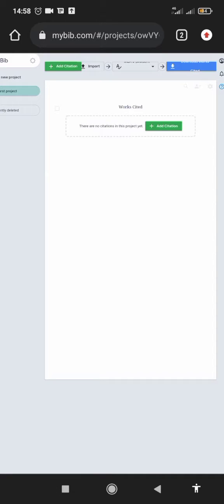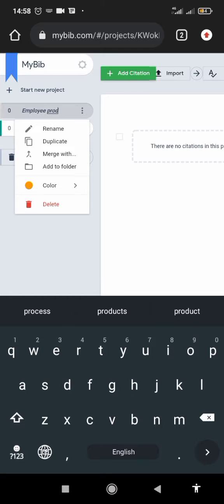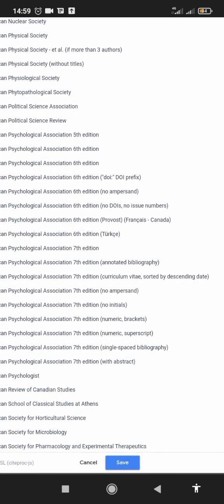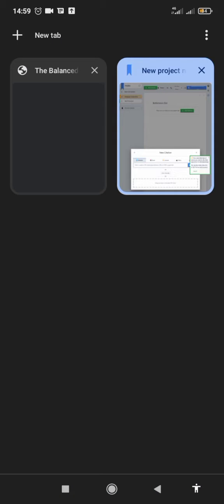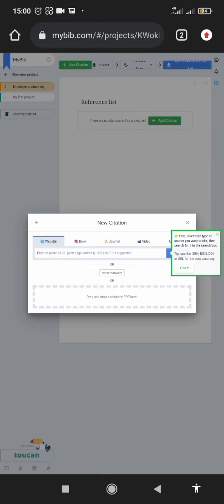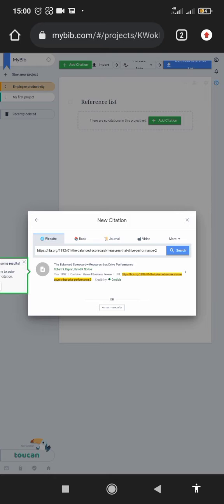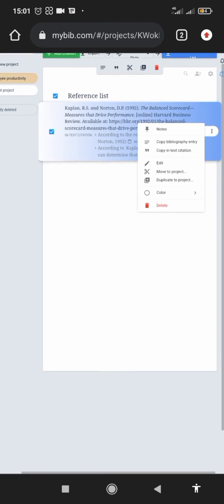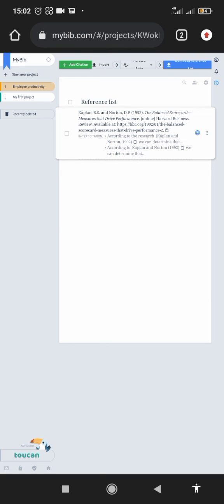Easy Method to add references to your Assignment | using MyBib !!!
Now you can easily add references to your assignment using My Bib. This video explains the process of adding references.